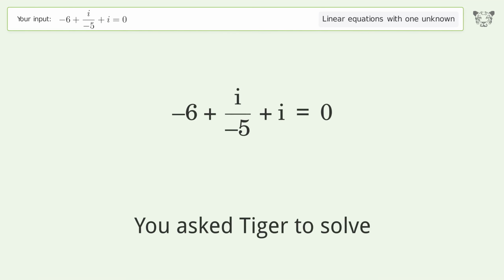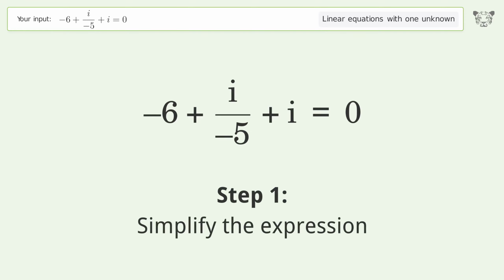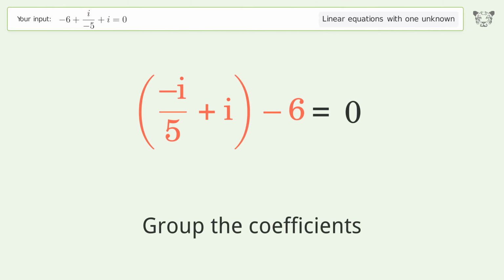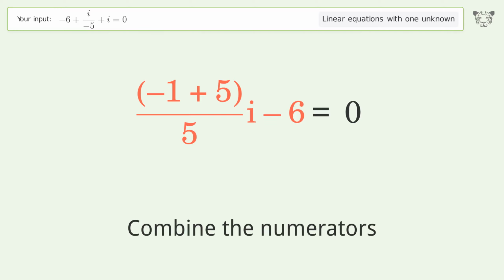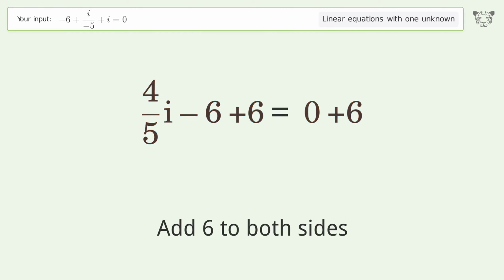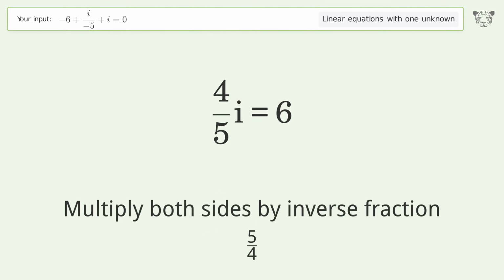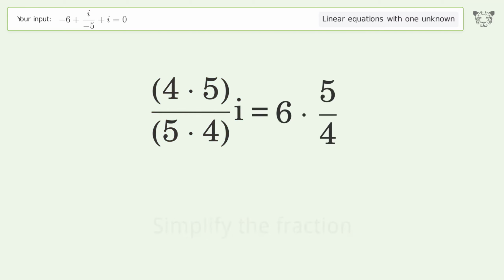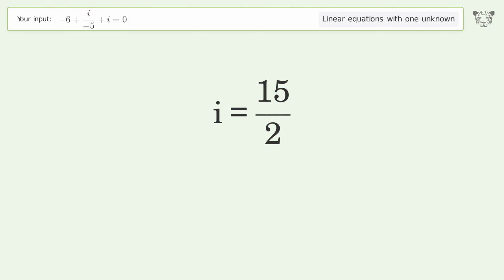Solve -6+i/-5+i=0: Linear Equation Video Solution | Tiger Algebra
Struggling with -6+i/-5+i=0? Watch our step-by-step video on Tiger Algebra to master this linear equation effortlessly. Also check out for more tips and tricks for dealing with linear equations with one unknown